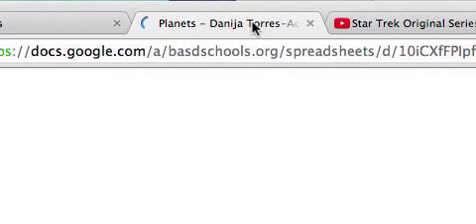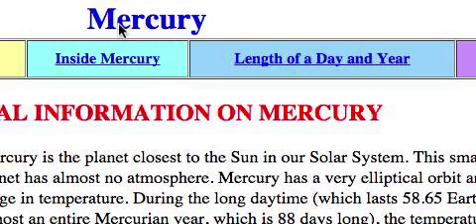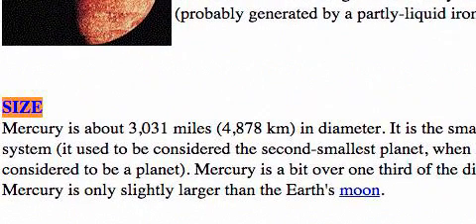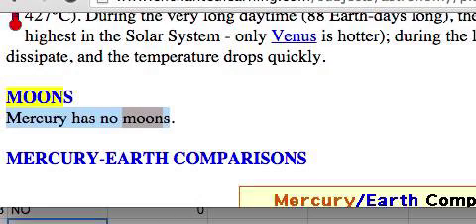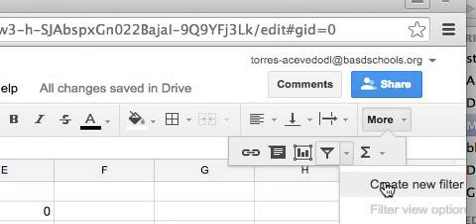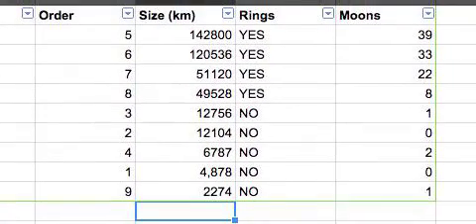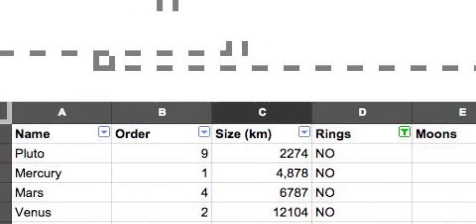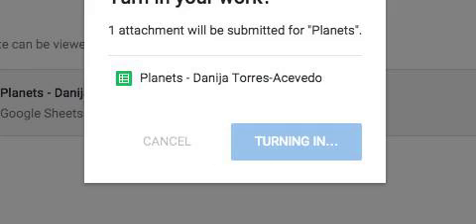Google Sheets Planets